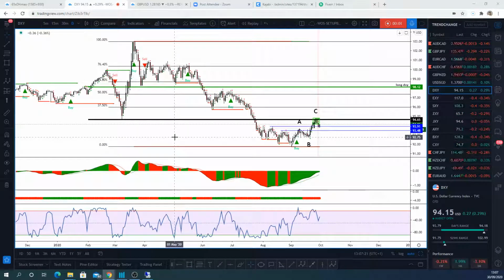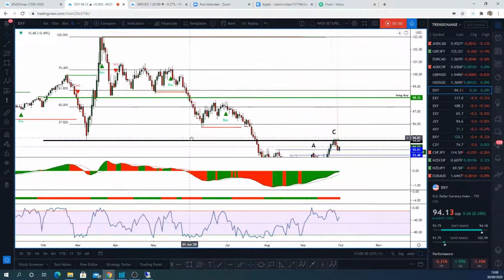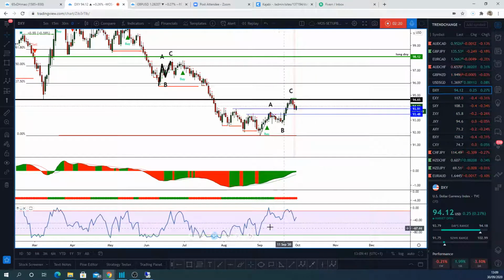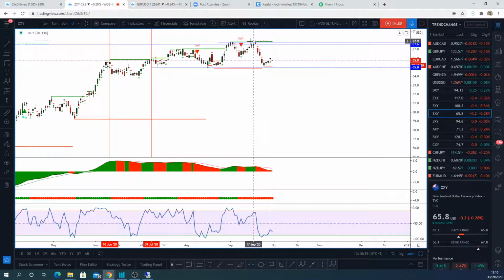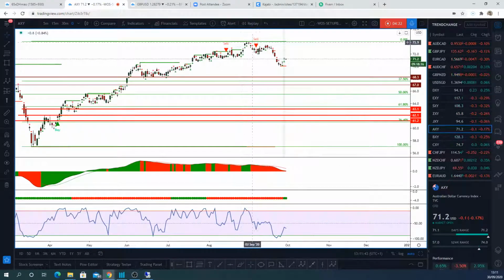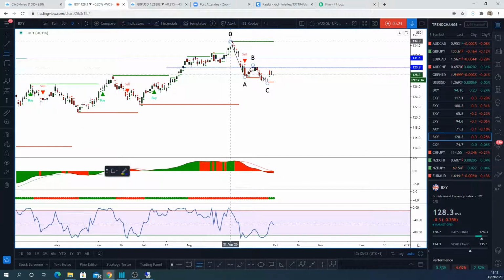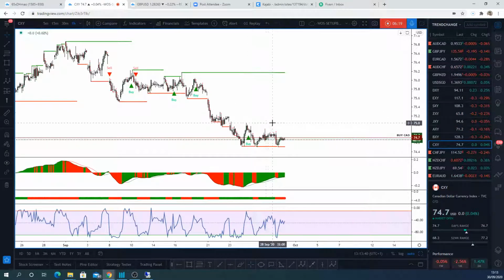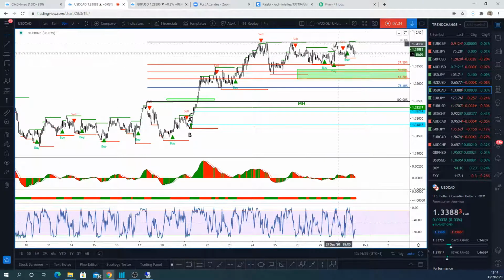Midweek Indexes Analysis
Looking at the Major Indexes